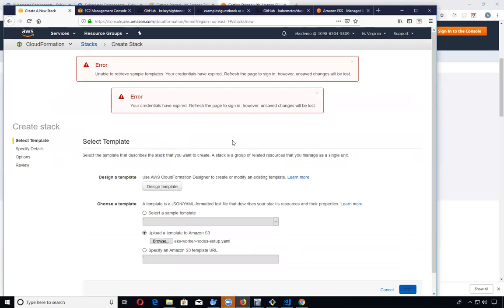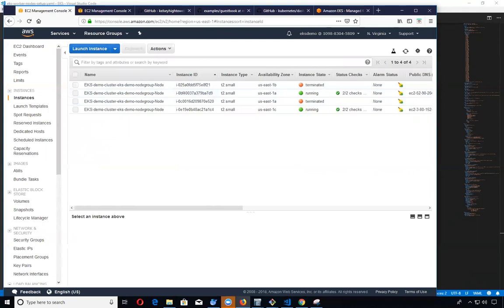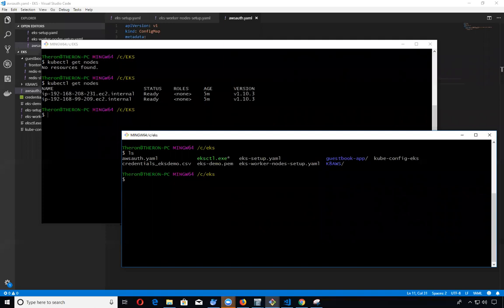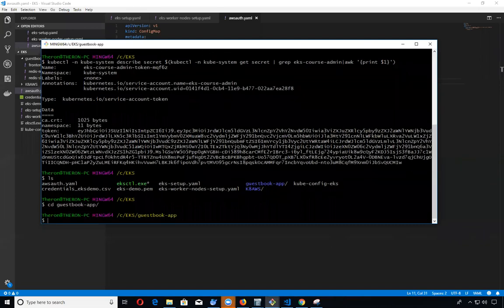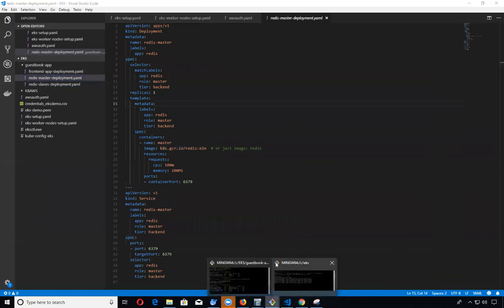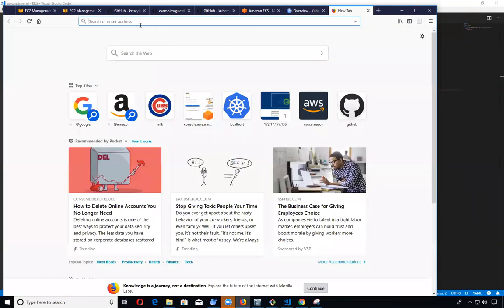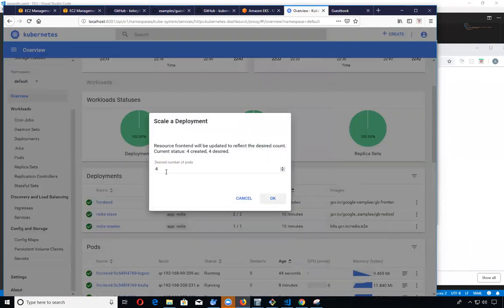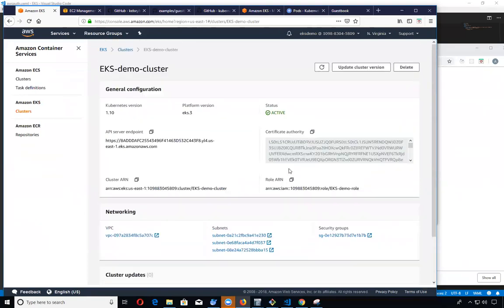EKS demo - Part 3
I'm sorry as I accidentally stopped the recording two time (thus 3 videos instead of 1)

Corrections in the video I need to make:

I refer to the K8 resource definition files (ie, .yaml) such as deployments, services, etc. as "Cloudformation scripts".  I am sorry as I did not mean to as those are "resource definition files".  Doing the videos are hard and I have a lot of respect for instructors who create online courses.  It's very easy to make mistakes  :-)